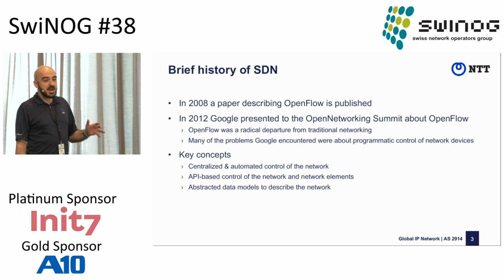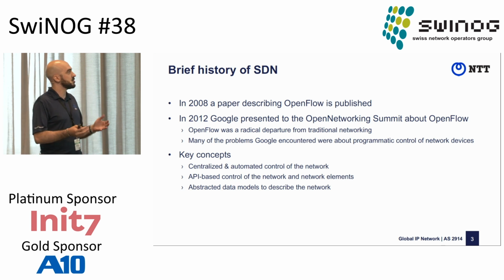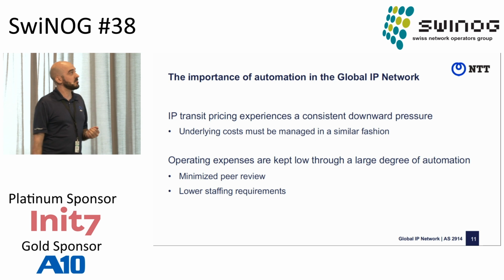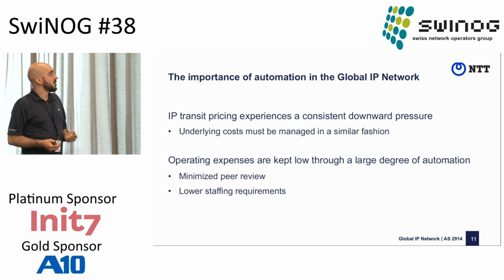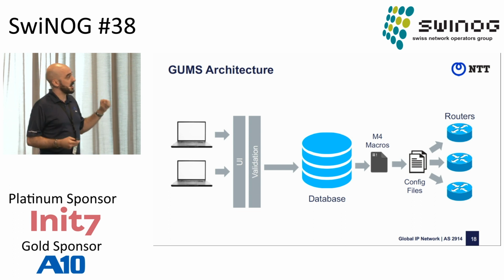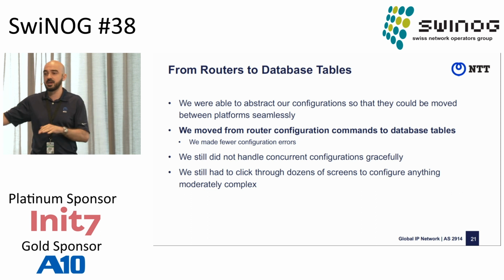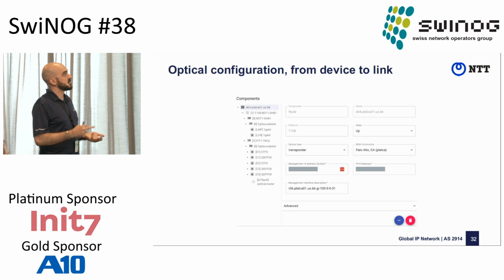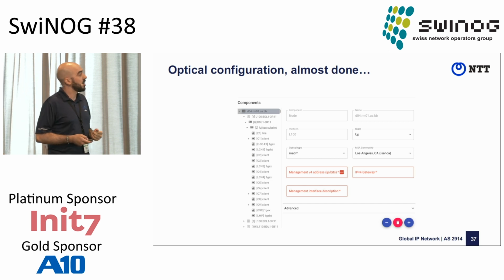SwiNOG#38 | Software Matters: The Benefits of Automation in Global Networks | Massimo Candela | NTT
Title: Software Matters: The Benefits of Automation in Global Networks
Presenter: Massimo Candela, NTT

Abstract: In today's telecom market, global carriers are innovating at the speed of light and operating ever-growing and complex networks to satisfy the insatiable demand for bandwidth. Automation and SDN seem to be the answer to most of these challenges. In this presentation we will discuss the benefits of automation and software on global networks, and review best practices and lessons learned at the Tier 1 Global IP Network of NTT, one of the largest IP backbones in the world.